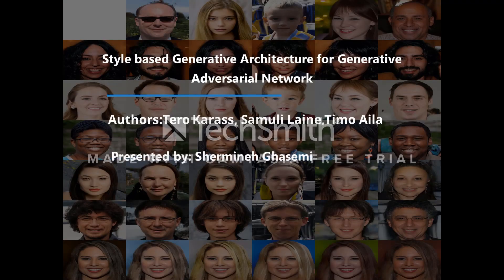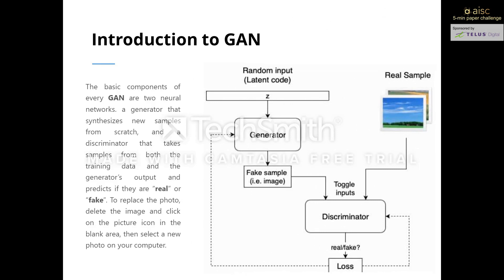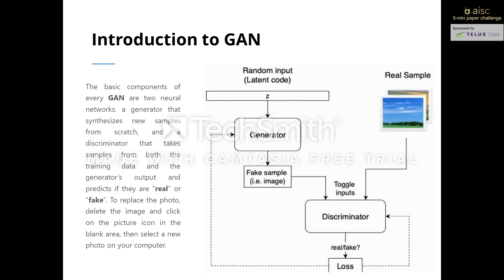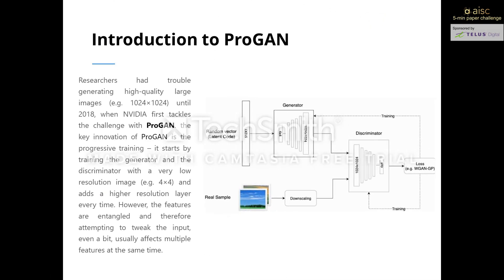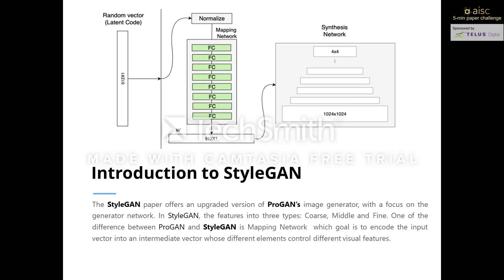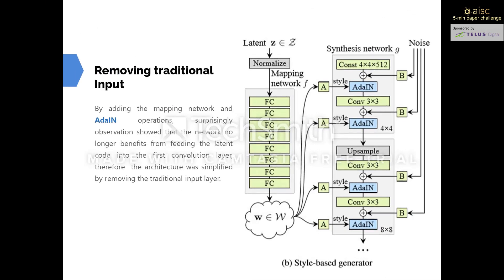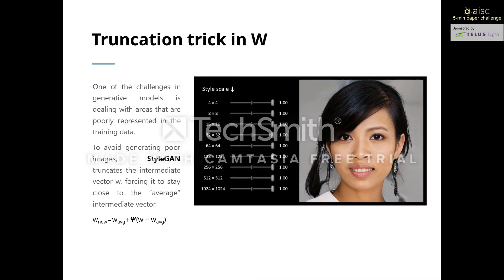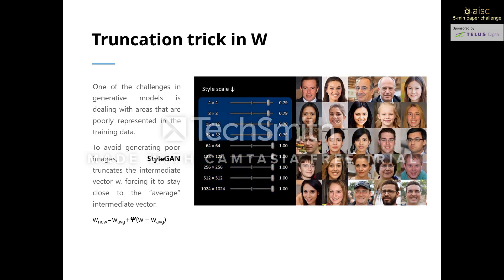A Style-Based Generator Architecture for Generative Adversarial Networks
5-min ML Paper Challenge

We propose an alternative generator architecture for generative adversarial networks, borrowing from style transfer literature. The new architecture leads to an automatically learned, unsupervised separation of high-level attributes (e.g., pose and identity when trained on human faces) and stochastic variation in the generated images (e.g., freckles, hair), and it enables intuitive, scale-specific control of the synthesis. The new generator improves the state-of-the-art in terms of traditional distribution quality metrics, leads to demonstrably better interpolation properties, and also better disentangles the latent factors of variation. To quantify interpolation quality and disentanglement, we propose two new, automated methods that are applicable to any generator architecture. Finally, we introduce a new, highly varied and high-quality dataset of human faces.